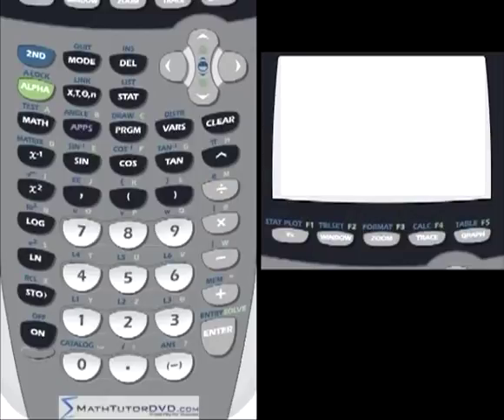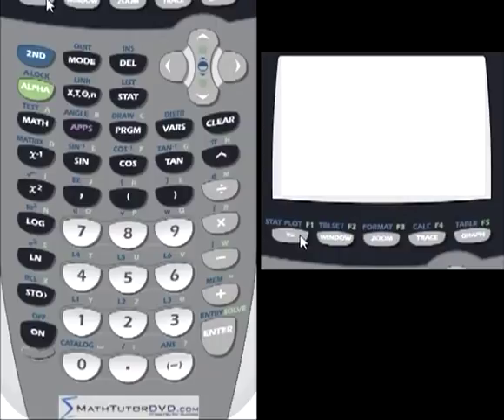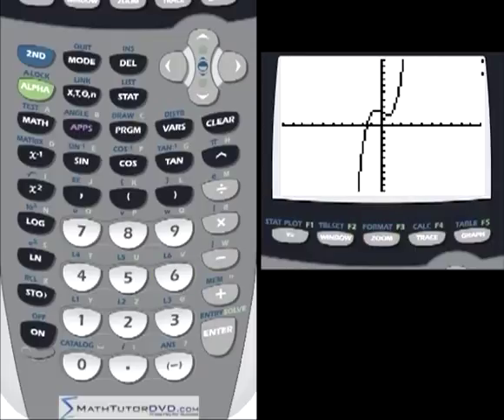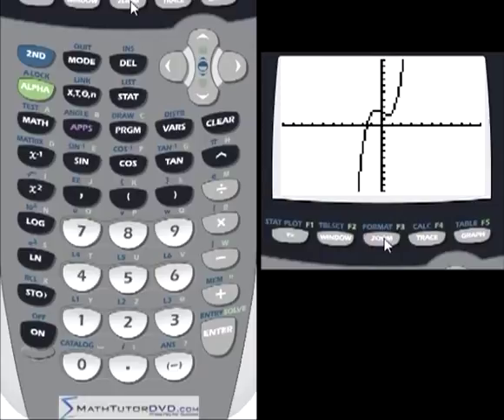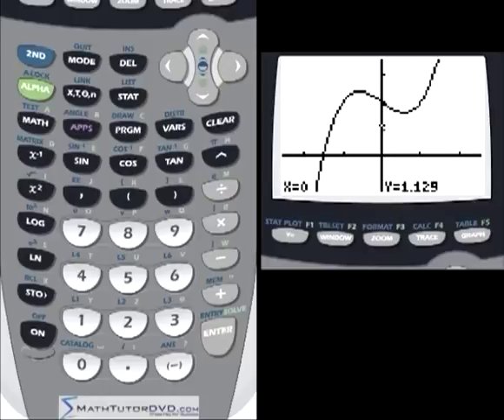Lesson 22 - Calculating The Definite Integral By Graphing